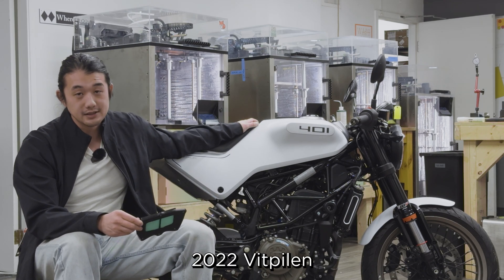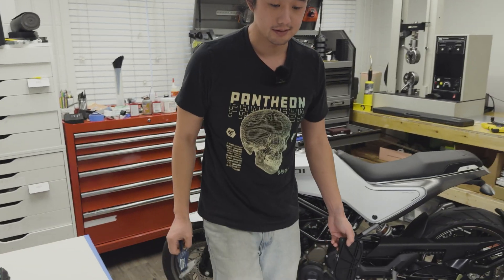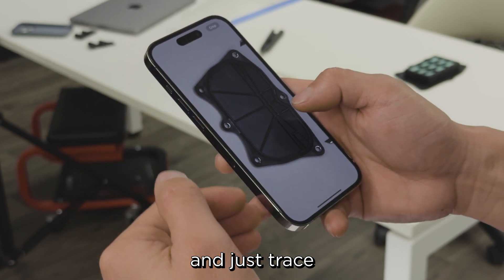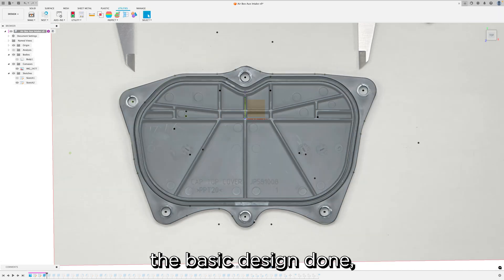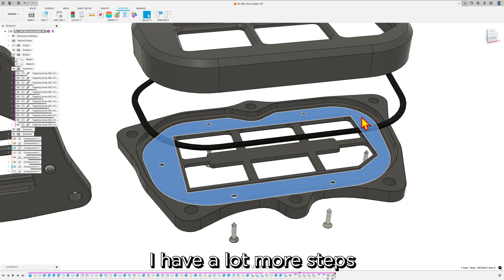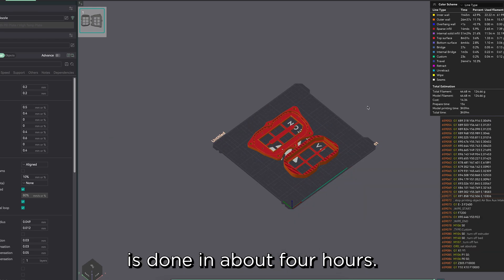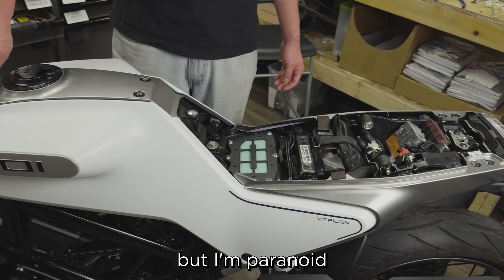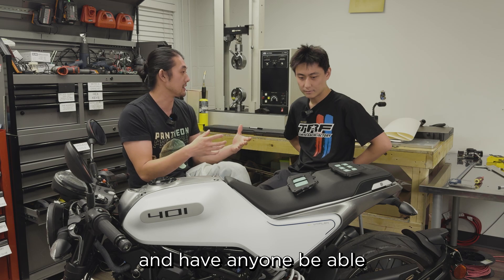Fixing the Worst 3D Print We've Ever Seen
To see more of our HS3, head over to pantheondesign.com.

Will our version fix this nightmare of a 3D print?

00:00 Intro
00:19 OEM vs Aftermarket Comparison
01:40 Capturing Geometry with a Phone
03:07 Import, Calibration. and Alignment
04:22 Tricks for Capturing Geometry
06:16 Making a Test Pattern
06:37 Design Considerations
07:05 Failure Analysis
07:40 Ease of Assembly
08:08 Printability of the Part
09:26 Slicing the New Part
09:44 Assembly
12:38 Installation
12:54 First Startup
13:00 Revving & Smoke Machine
13:36 Retrospective
17:33 Foam Filter PSA